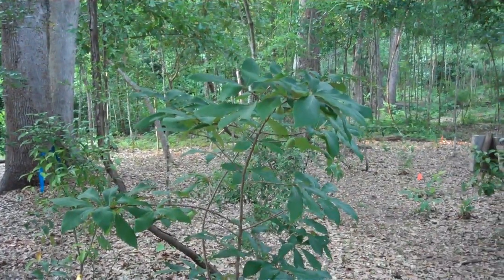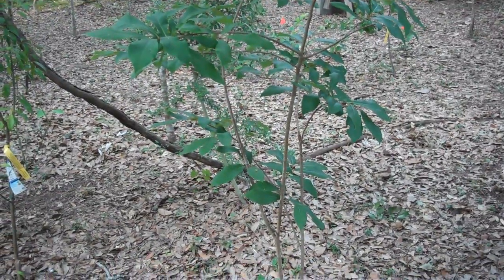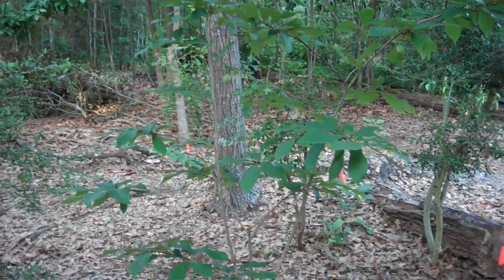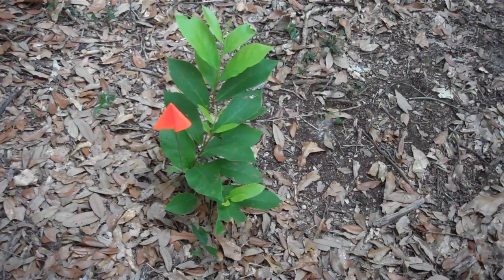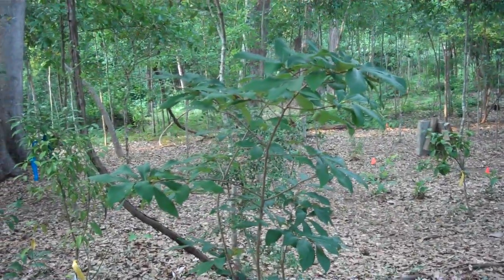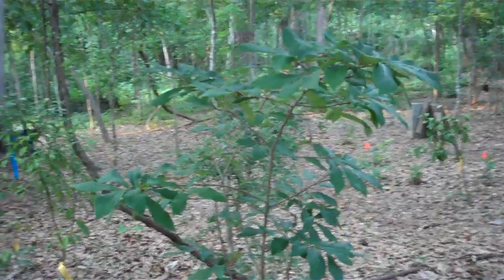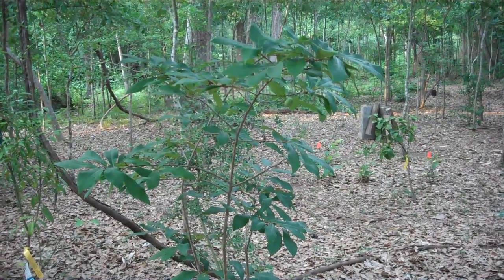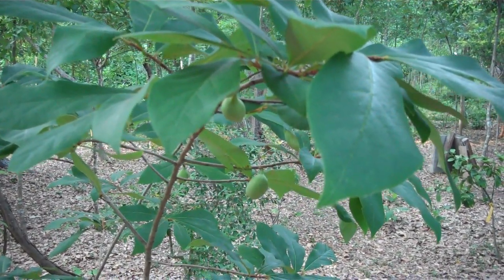PawPaws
PawPaw trees and shrubs.